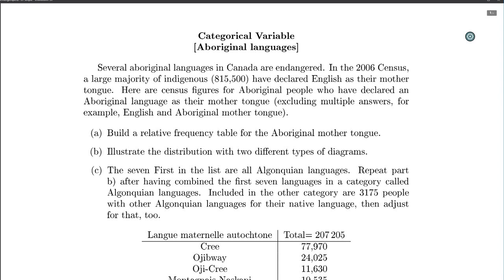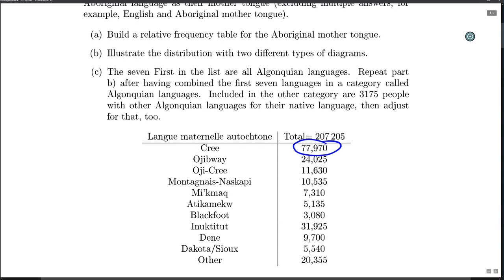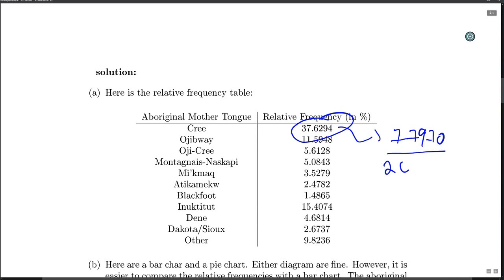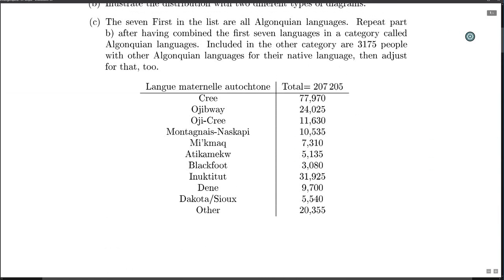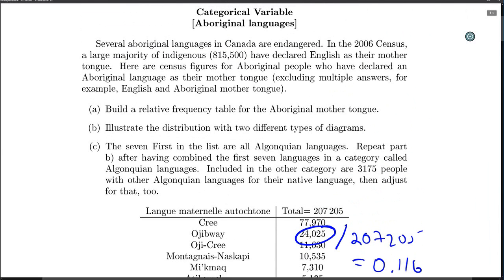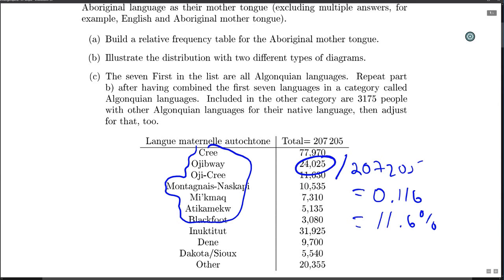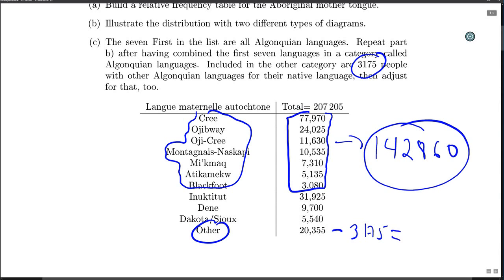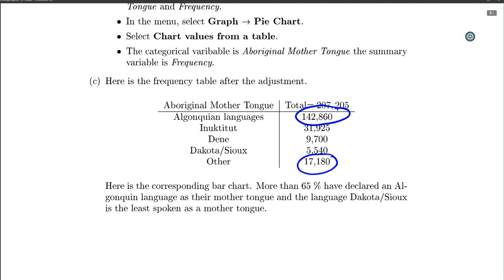Question 1 (EN)